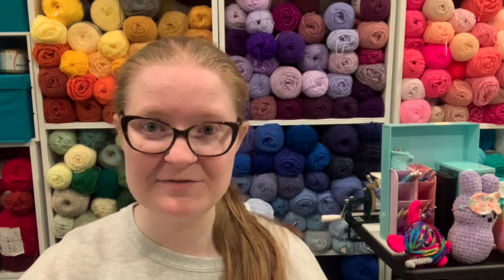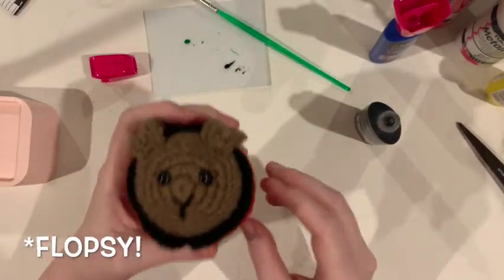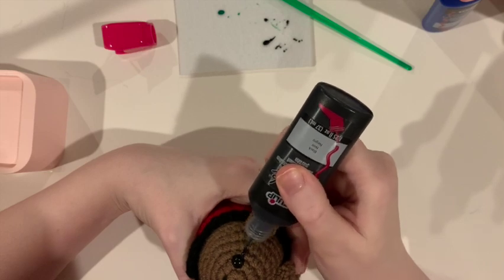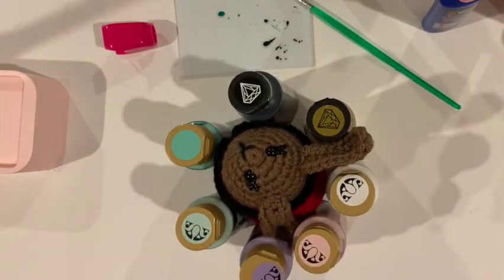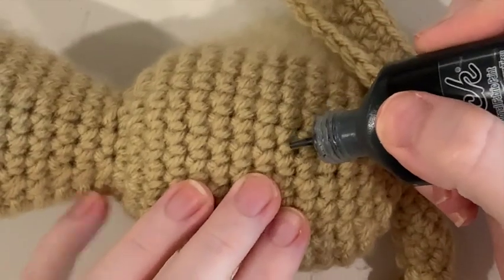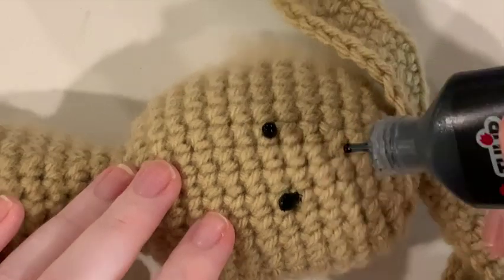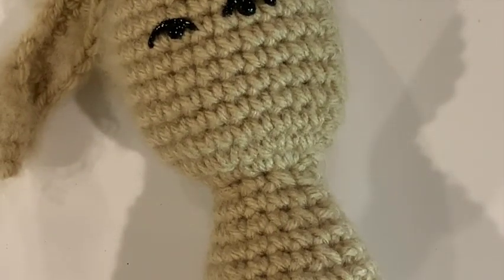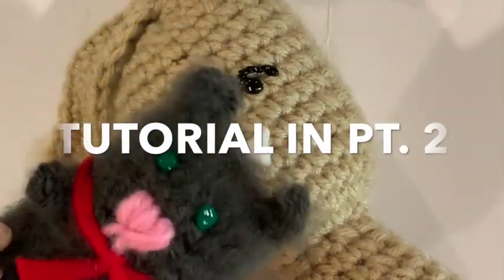How To Apply Puffy Paint to Amigurumi Part 1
Several of you have asked how I use puffy paint on Amigurumi so here you go! This tutorial will show how to use it on non-textured yarns and part 2 will show how to use it on fuzzy/ textured yarns. Tutorial time!

📚Want to learn to crochet or need a refresher course? Try out my beginners playlist. From exactly what you really need to get started to all the basic stitches.

🌸If you have any questions or just want to chat you can leave me a comment or: